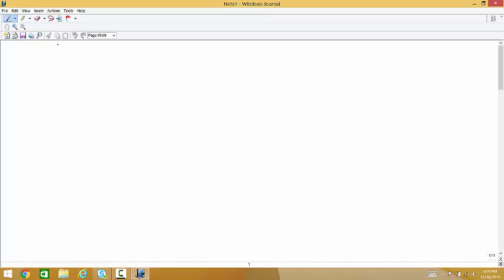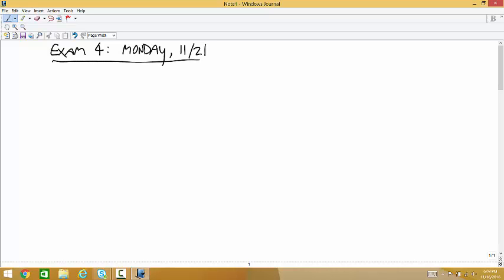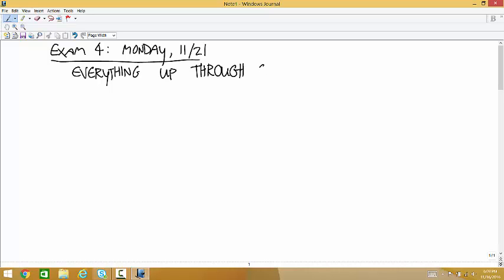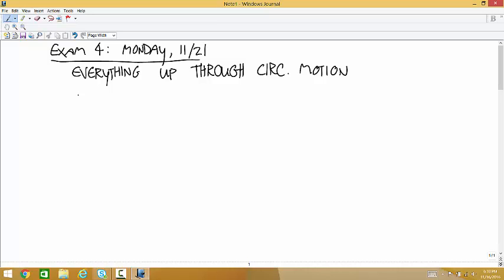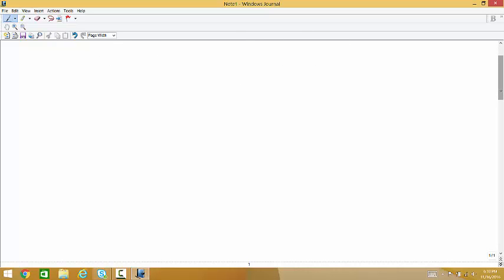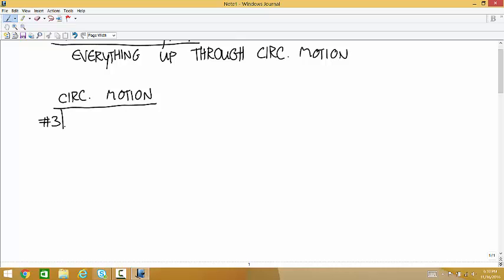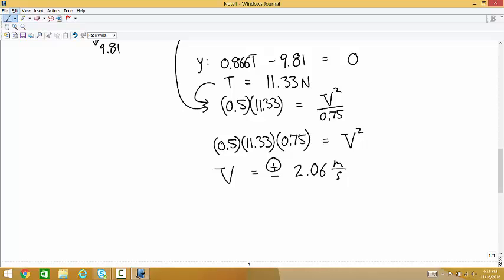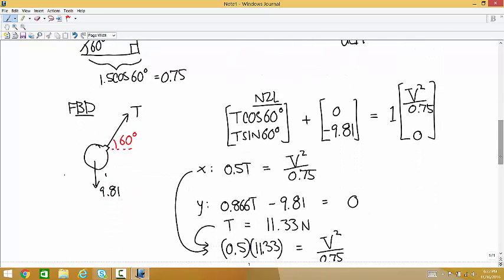Wednesday, 11/16/16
Description